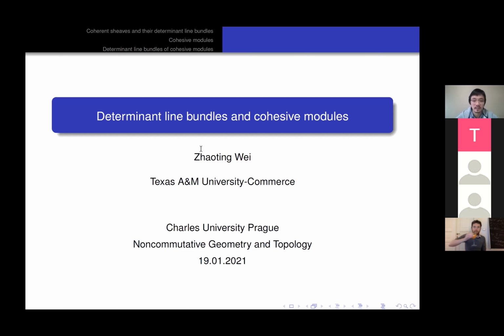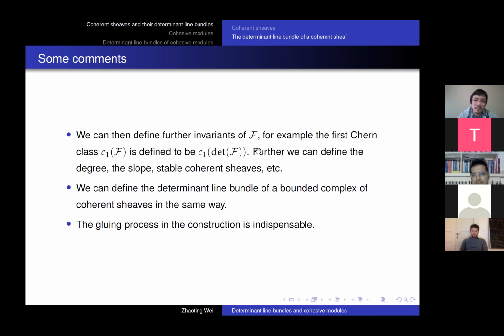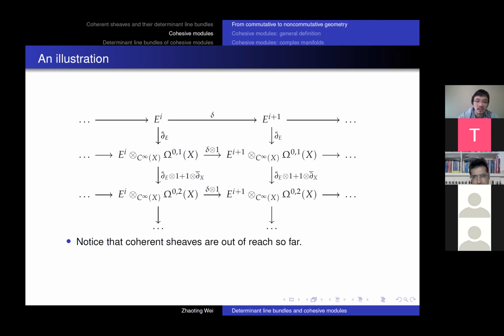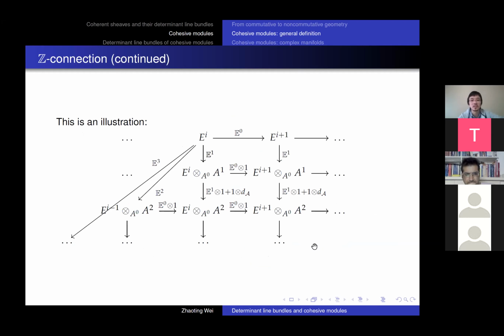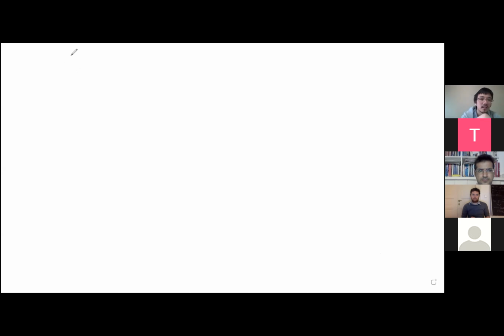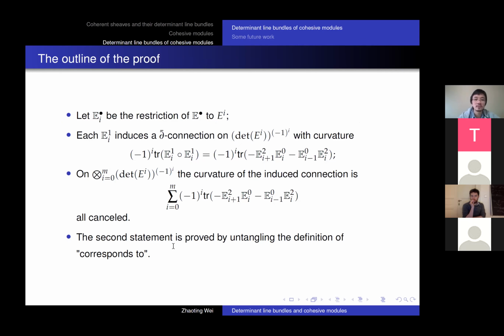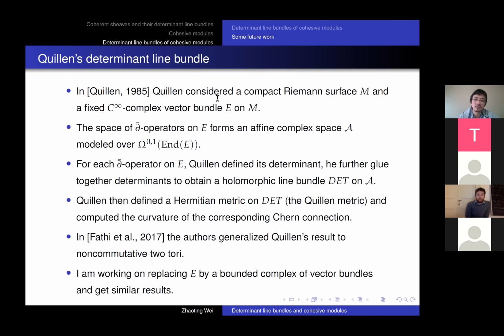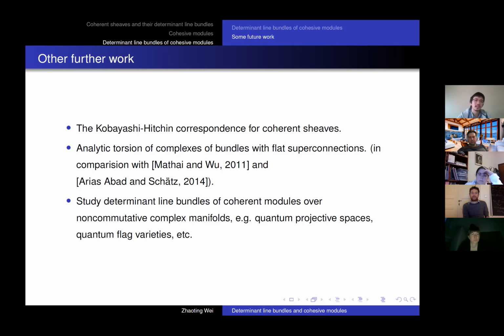Zhaoting Wei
Determinant line bundles and cohesive modules